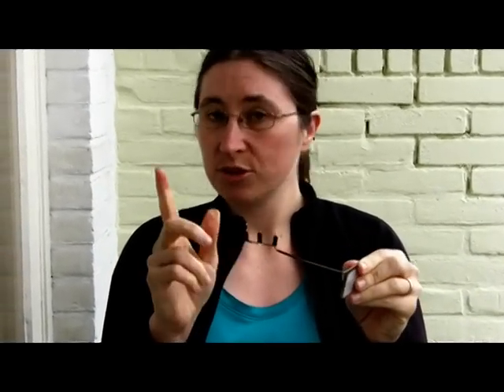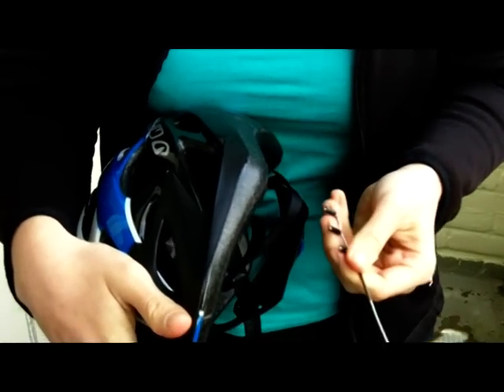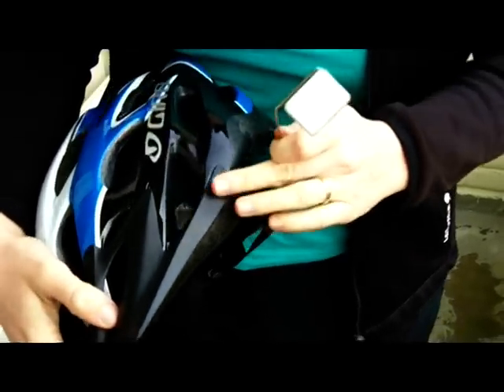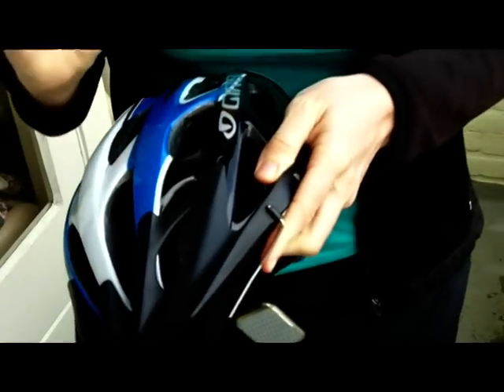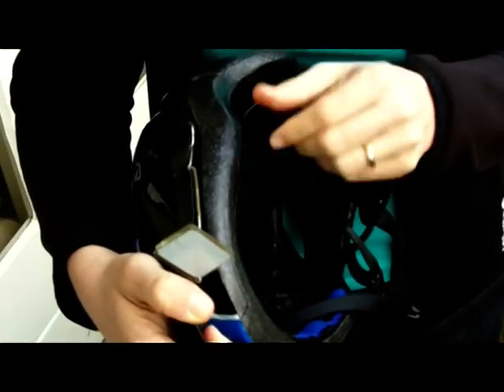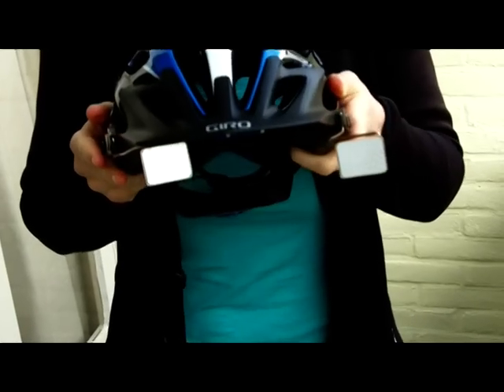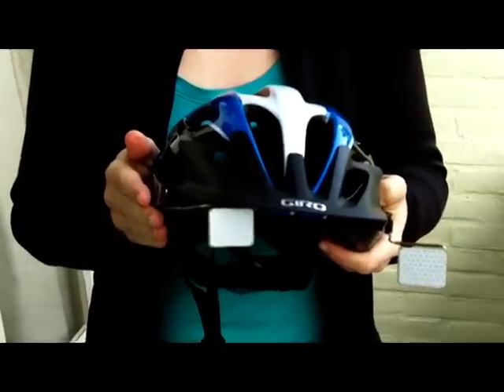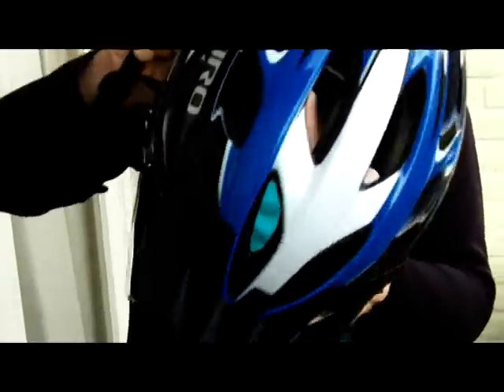Take-A-Look Rearview Bicycle Mirror Review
Friedel of the bicycle touring website demonstrates the Take-A-Look rearview bicycle mirror that she and her husband Andrew used on their 3-year world bike trip. For a fuller review of this mirror, you can go to our